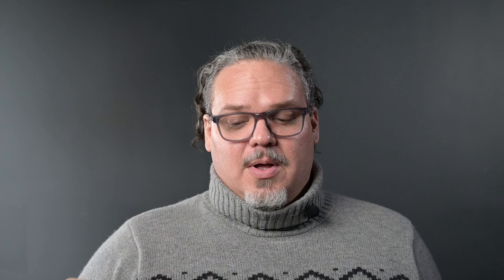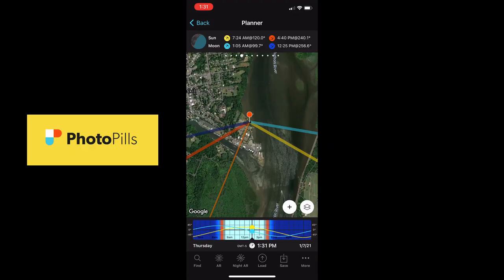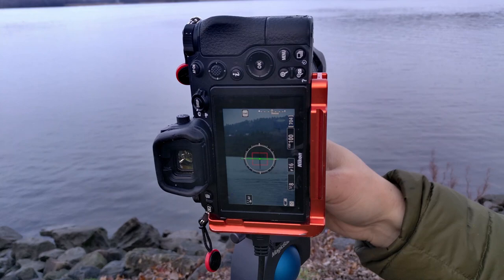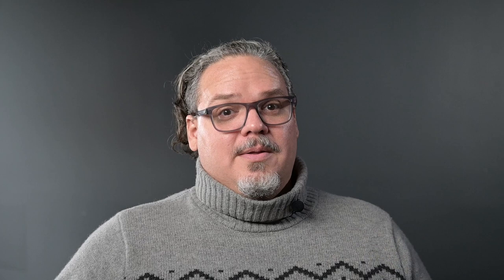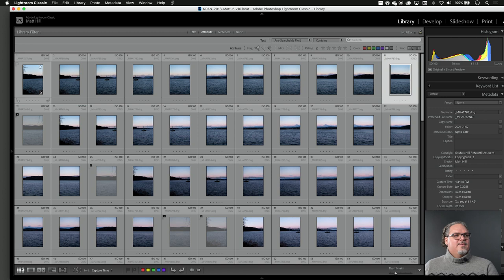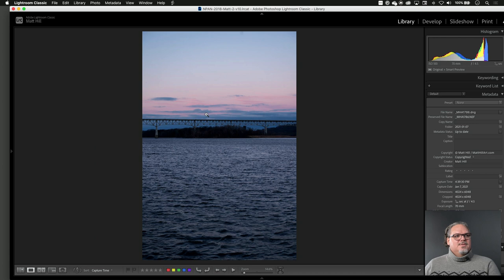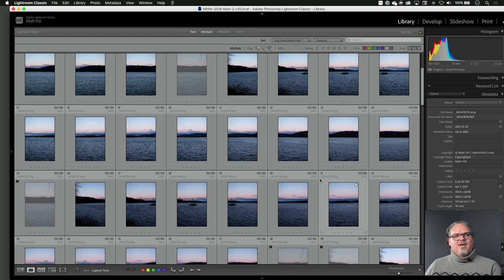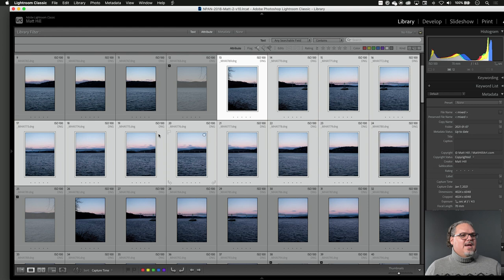PART 1 How to plan, shoot and edit a blended day and night single-row panoramic photo with Matt Hill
Join photographer Matt Hill as he walks you through how make a single-row panoramic image with a twist – blended images from sunset, dusk, twilight and night-time.

He’ll start with planning the shot using his favorite apps. You’ll then see how he approaches the location shoot, including setup, camera settings and making the images. Finally, back in the studio you’ll see a demo of how  he stitches the pano images and blends them together.

* Planning your pano can lead to great success.
* Choosing the right gear for a single-row pano makes sure you get proper registration.
* Processing the final image can be tricky. Get Matt’s insights on how he conquered this edit.

Chapters:
00:00 Intro
00:45 Planning with Apps
02:40 Scouting
05:11 Choosing the right gear for a Pano
10:46 The Location Shoot
14:25 Processing Panoramic Stitches in Adobe Lightroom
21:04 Blending the Panoramic layers in Adobe Photoshop
22:59 Wrapup

Products in this video:
TRIOPOD PRO75 W/ 4-SECTION CARBON FIBER LEGS
NOVOFLEX Q-MOUNT DOUBLE CROSS-CLAMPING QUICK RELEASE BASE WITHOUT PLATE (Q-MOUNT-XD)